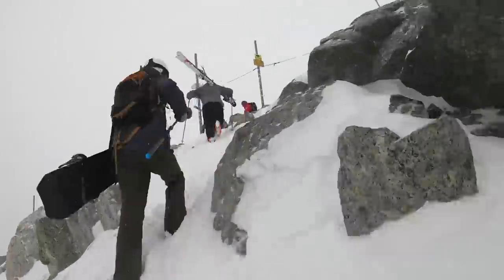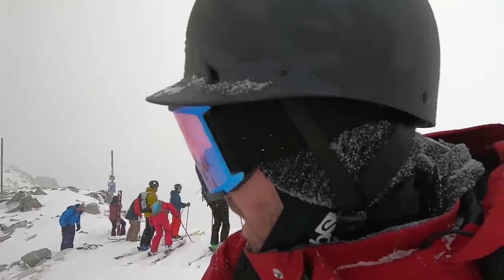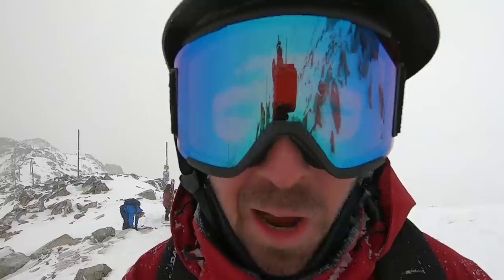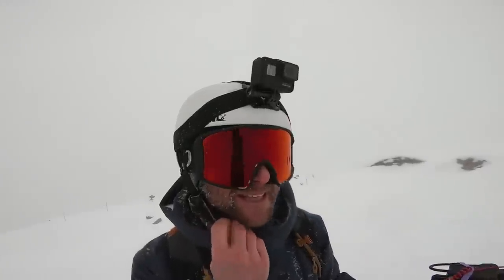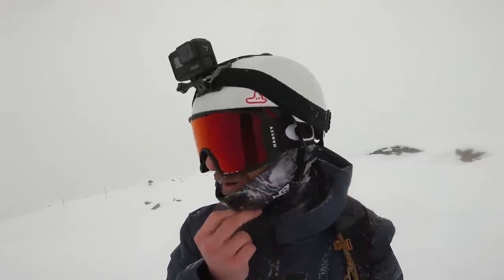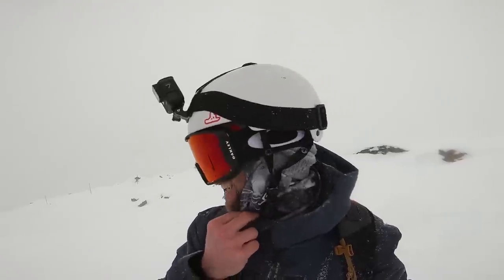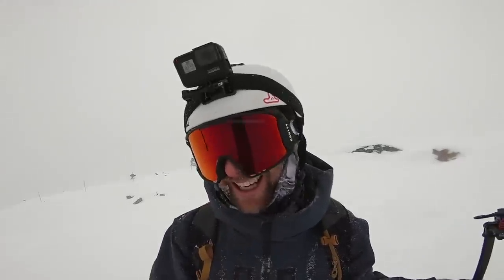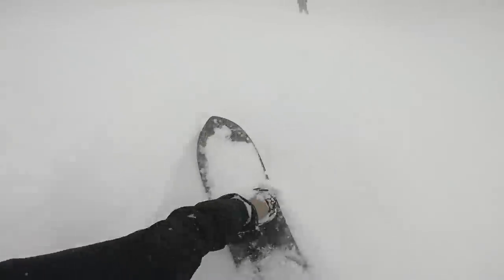Sketchy Alpine Snowboarding During a Snowstorm